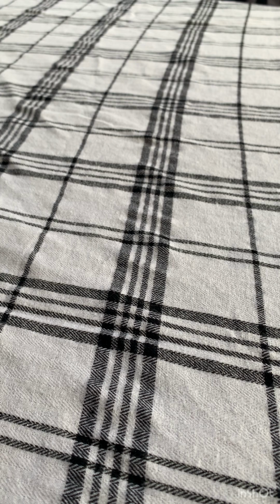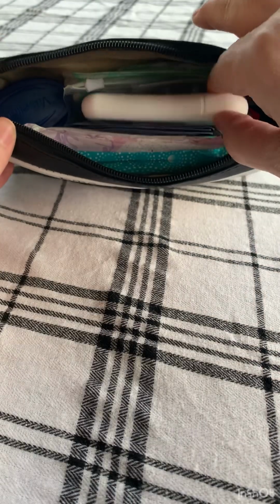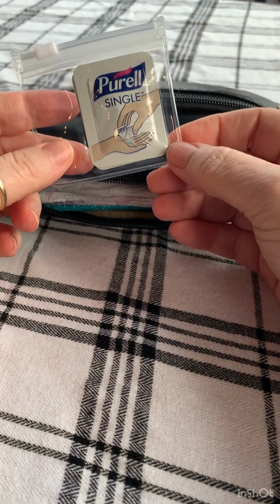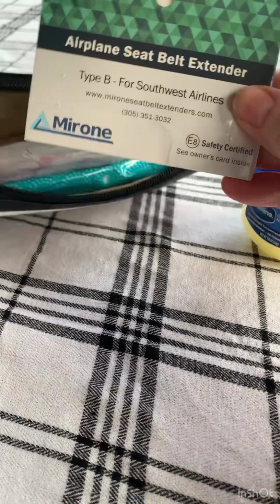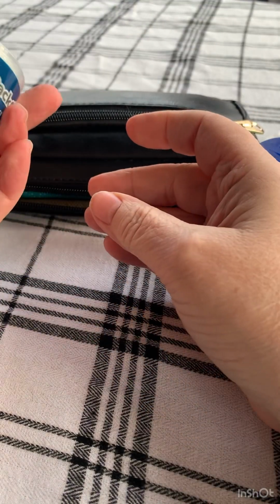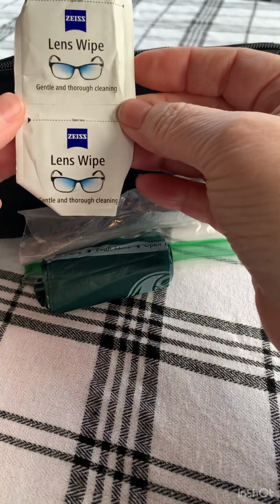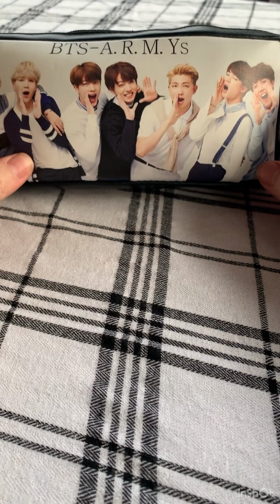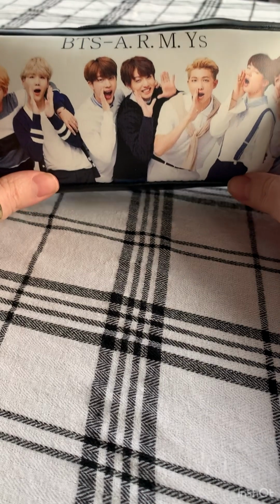High Maintenance Kit or comfort kit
What is in your high maintenance bag?  Here are the items I carry with me to take care of life’s little surprises

Vaseline
Bladder pad
Tissues
Poporrui
Gas X
Imdodium
Doggy poop bag
Vagsil wipes